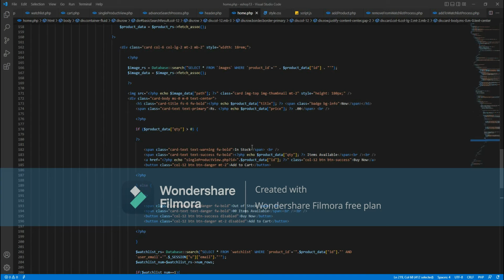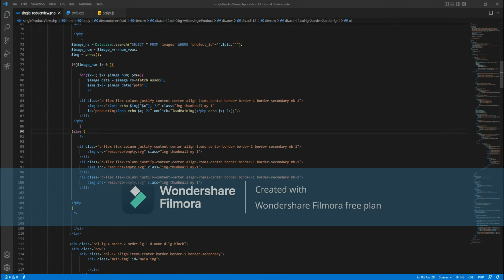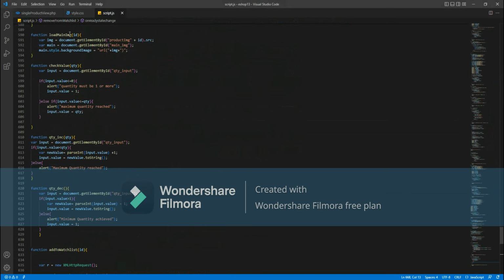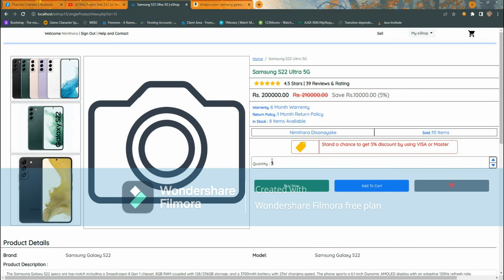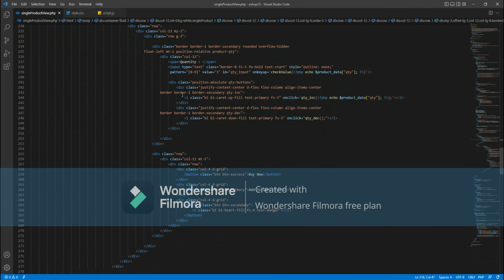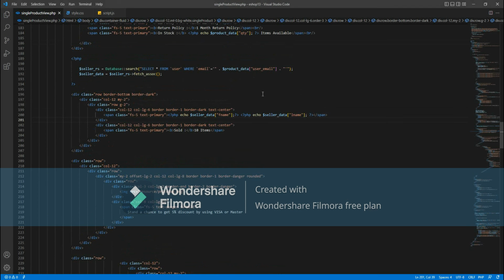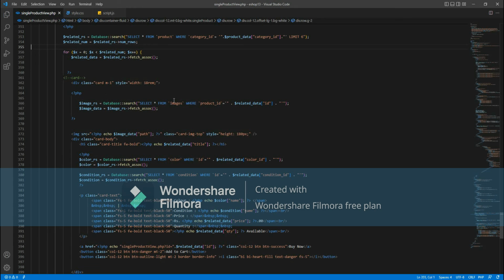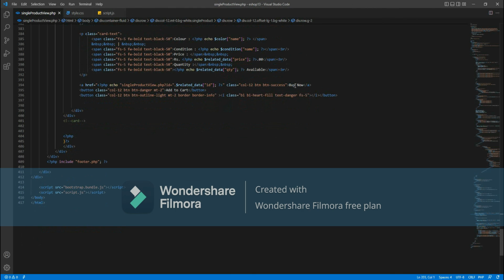Web Programming I - video 23 - Single product view page Programming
Subject : Web Programming I
Video title: Program the single product view page including seller’s info